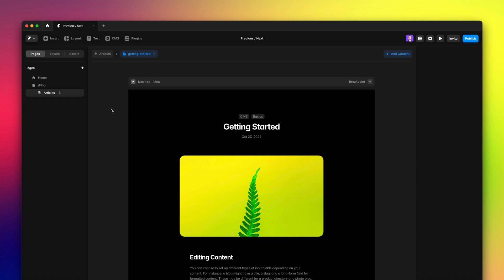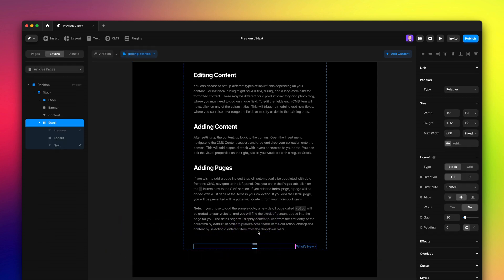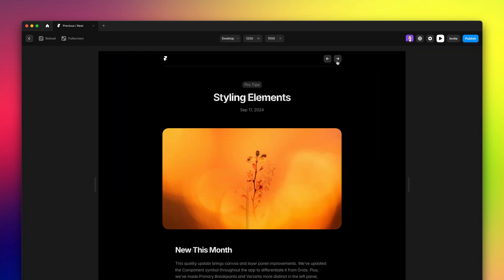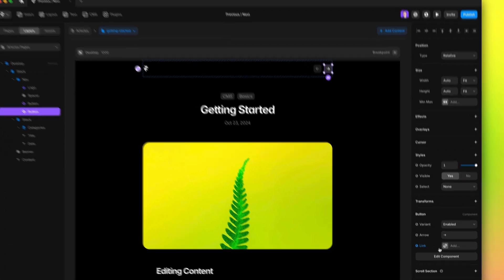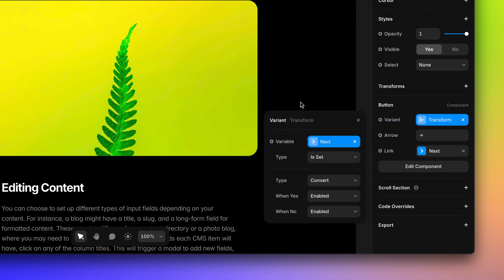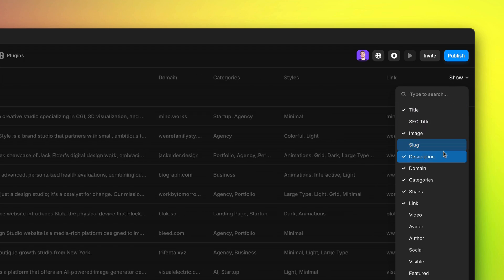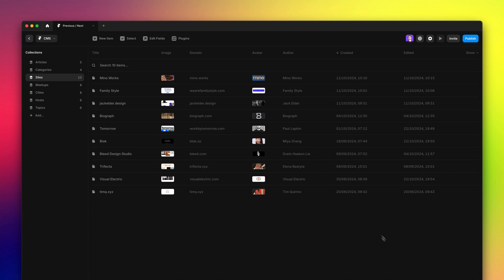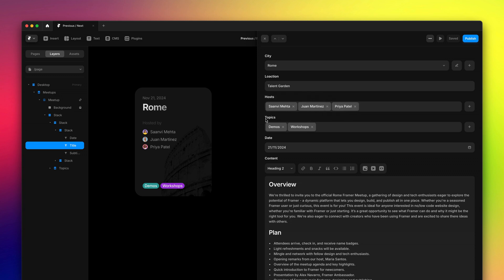CMS Update: Previous / Next Items, Hide & Show Fields, and More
We’ve introduced the much-requested Previous and Next links in CMS detail pages. These navigation links are now included by default in the latest sample blog, but you can also easily add them to any existing project. Simply go to the Insert menu, select the Fields category, and drag the Previous / Next links onto your page. You can use these with components too, ensuring great flexibility both in placement on the page, as well as customization options. We’ve also introduced a new menu in the CMS view, allowing you to control which fields are displayed in the collection table. Additionally, we’ve added a new metadata option that displays when an item was created or last edited. This information is available for all items created or edited after September 10th, 2024. On top of this, we’ve been working on a number of bug fixes and improvements to address your feedback of the past month, see a complete list